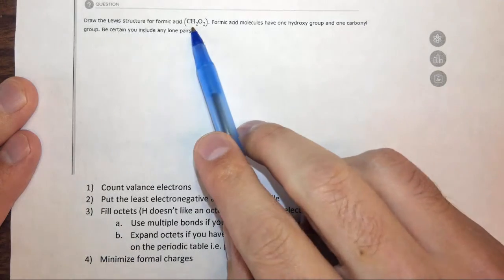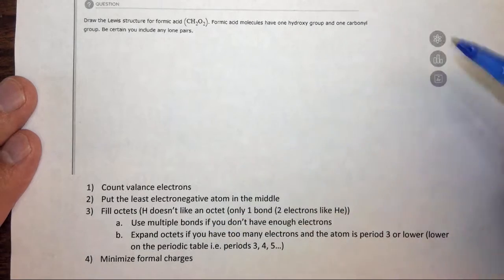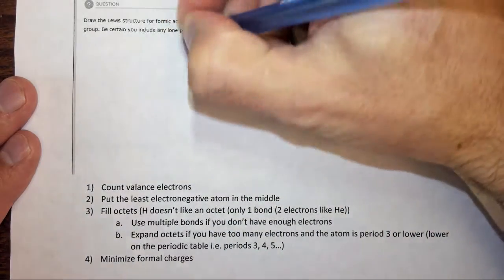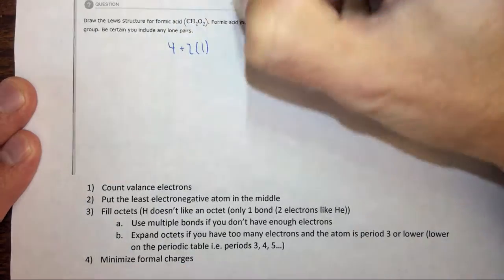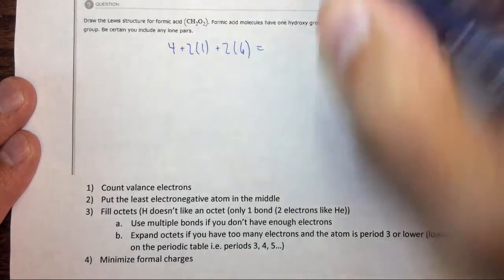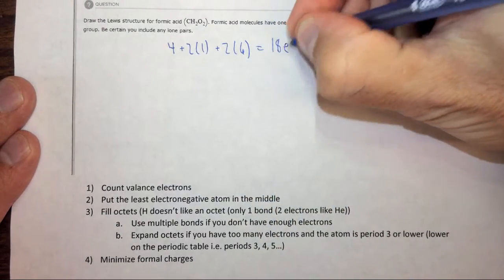9.1k Drawing Lewis structures for simple organic compounds